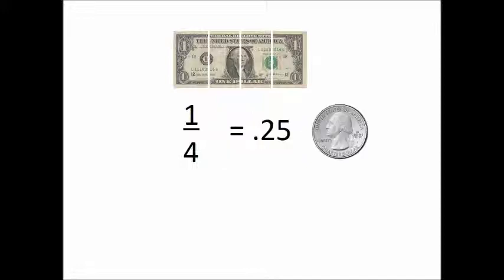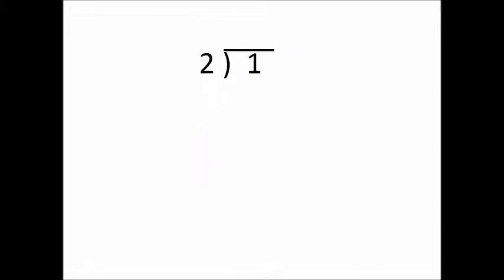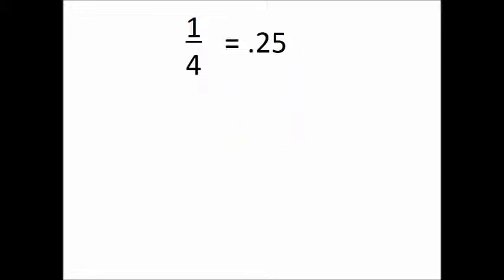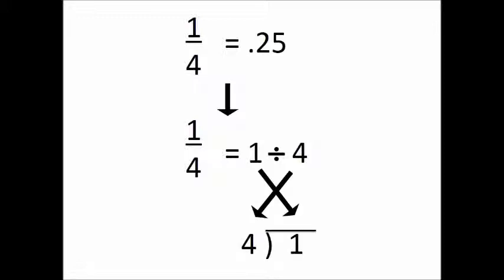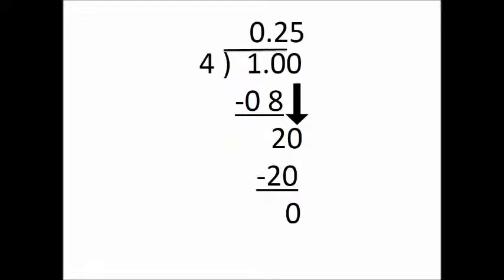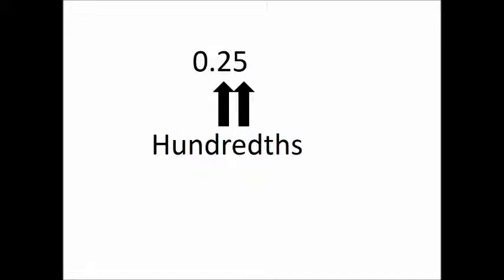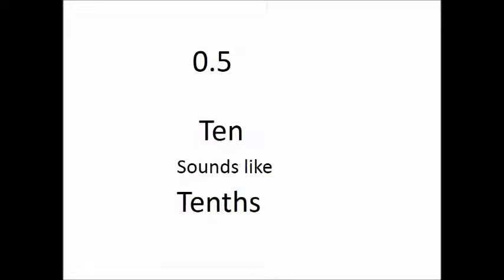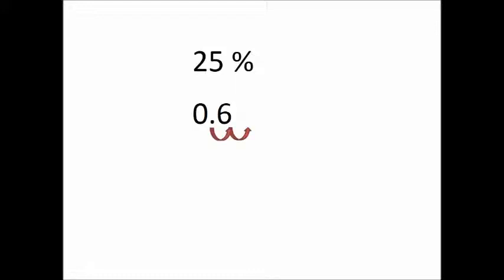Converting Fractions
Objective: The student will be able to convert fractions; this will be done through a presentation and classroom activity.